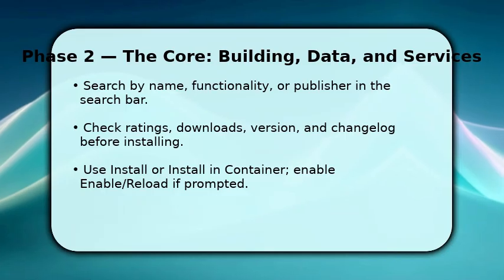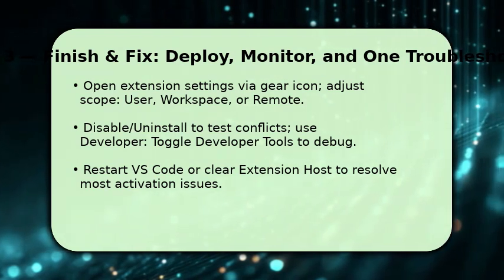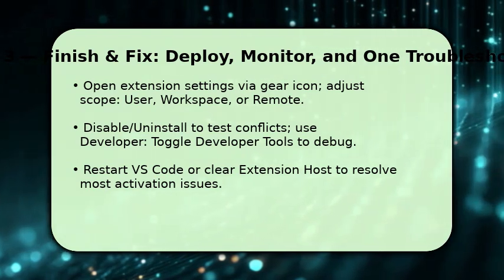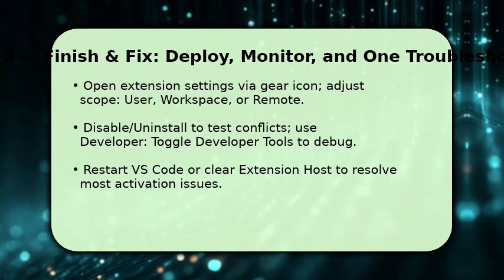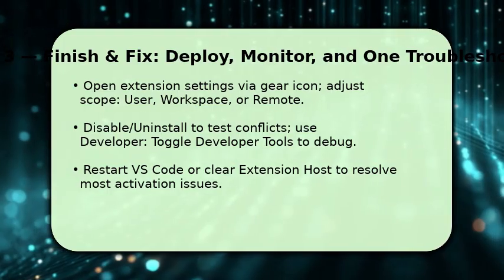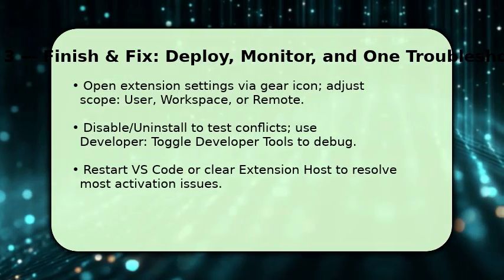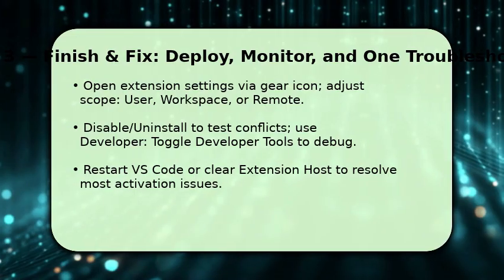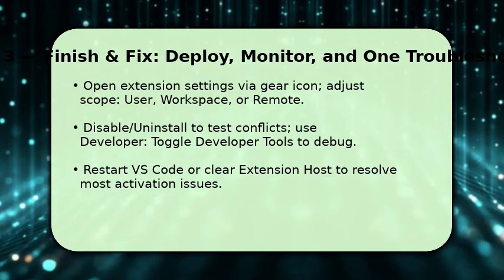How to Add Extensions in Vscode (updated)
How to Add Extensions in Vscode (updated) | 🔒 Surfshark VPN Deal — Stay private and secure. $1.99/mo + 3 Months Free ▸

Learn the step-by extradition process in Visual Studio Code to enhance your coding efficiency. This video guide covers how to install and manage extensions, troubleshoot common issues, and discover new tools tailored for developers' needs.

Visual Studio Code, VSCodeExtensions, install VS Code Extensions, manage Visual Studio Code Add-ons, troubleshooting add-ons in vscode, visual studio code extensions guide

.NET